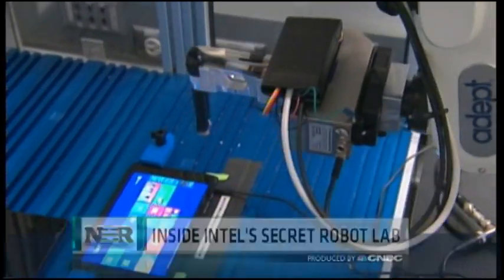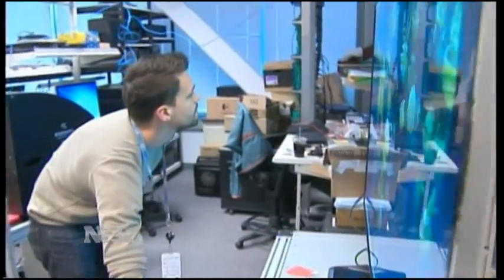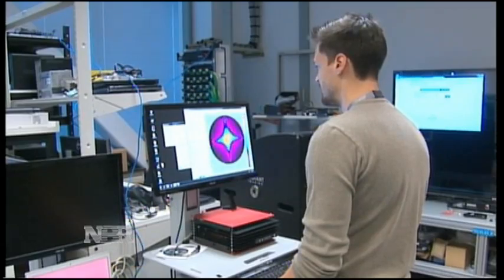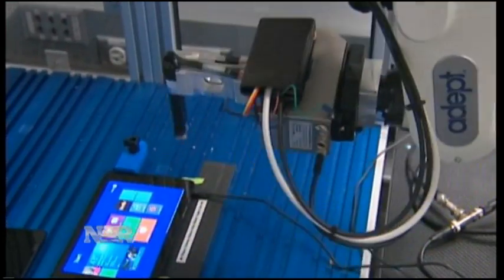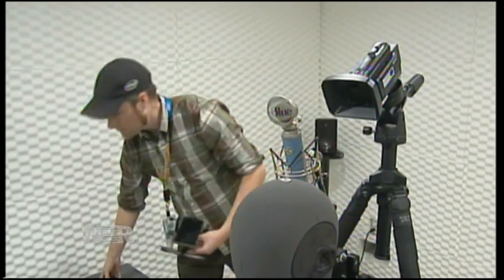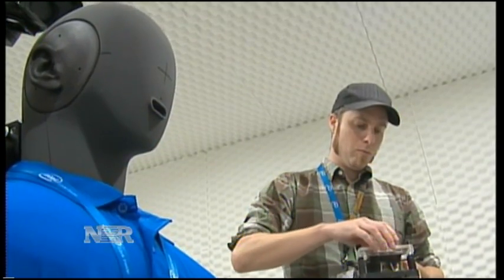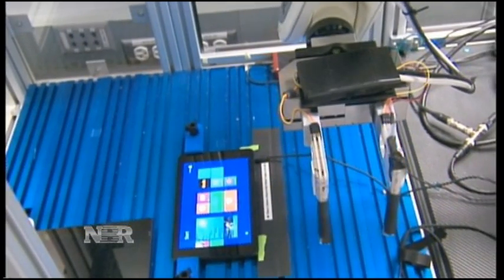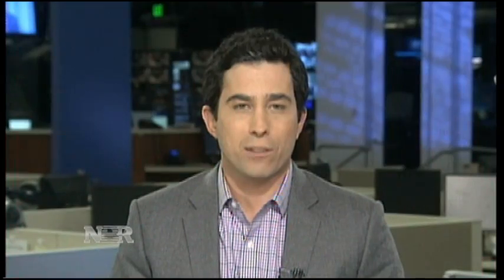Nightly Business Report: Inside Intel's Robot Labs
Intel is becoming a major force in the development of robots.